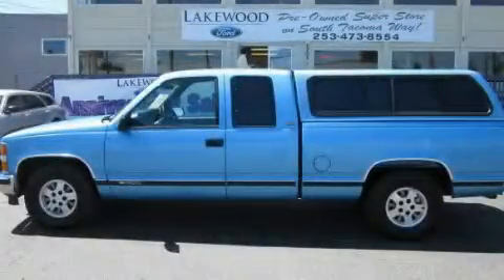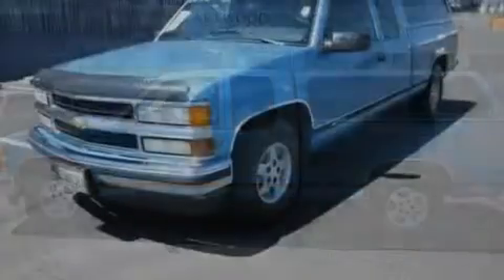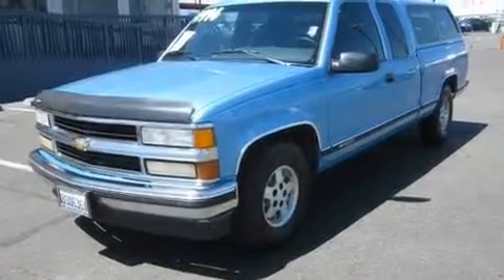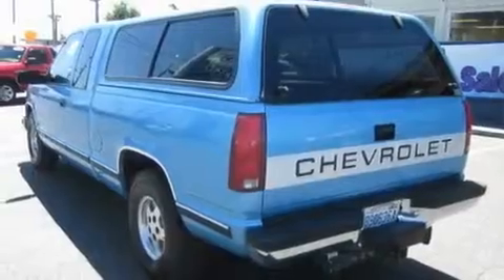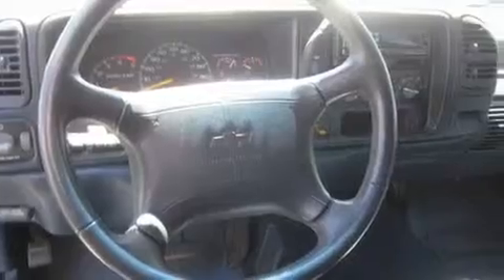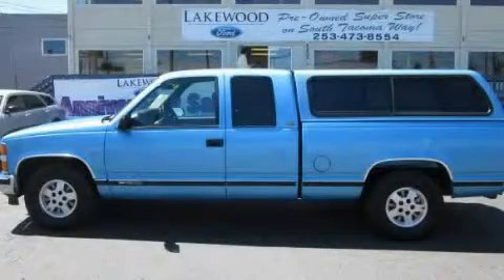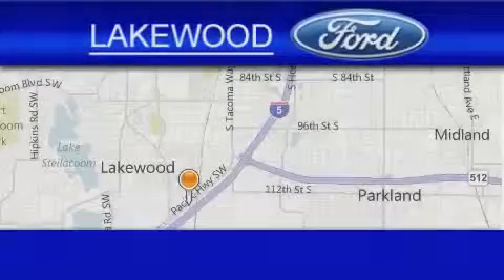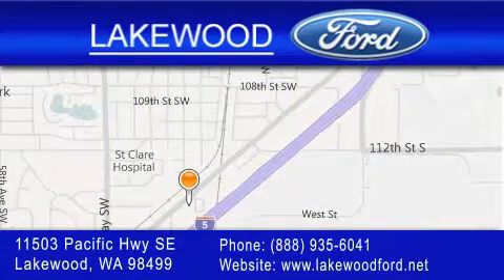1995 Chevrolet C1500 Lakewood WA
We are proud to present this 1995 Chevrolet C1500 .

 Year : 1995

 Make : Chevrolet

 Model : C1500

 Engine : 5.7L V8 TBI

 Trans . : Automatic

 Exterior : Blue

 Miles : 129,988

 Interior : Blue

 Lakewood Ford

 11503 Pacific Highway SE

 Pre-Owned 1995 Chevrolet C1500 Lakewood WA